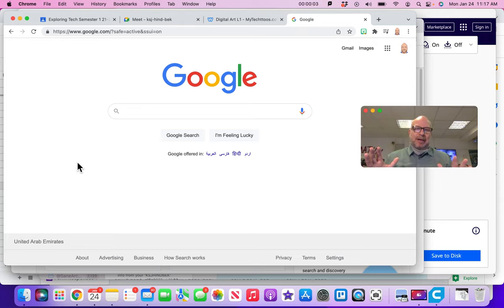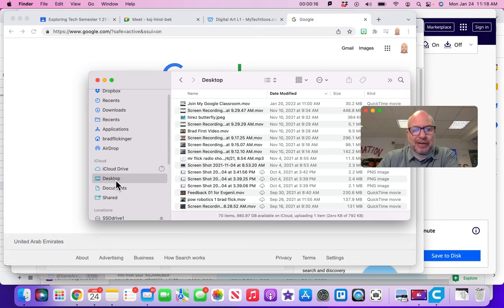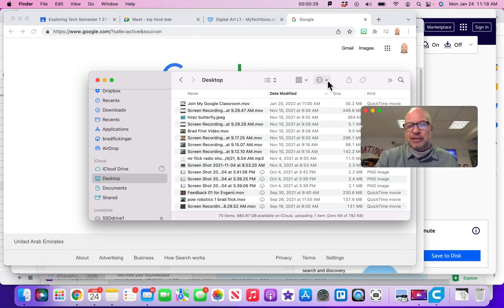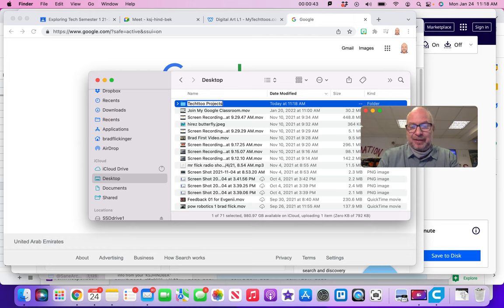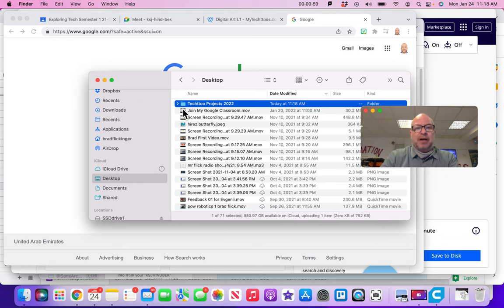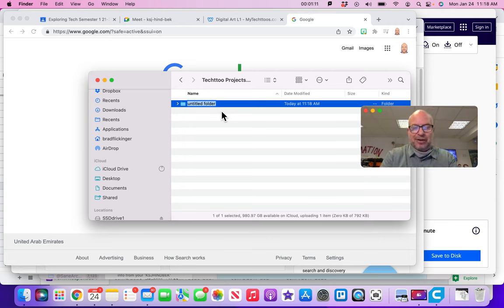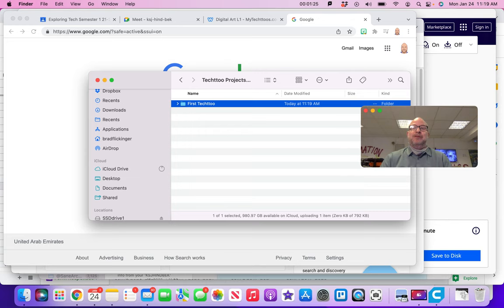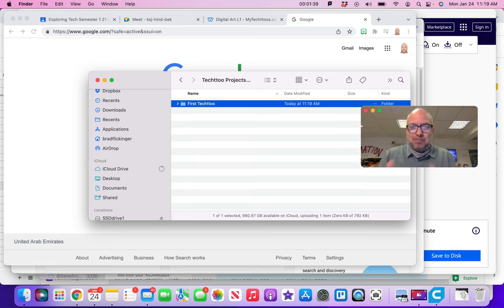Keeping Techttoos Organized